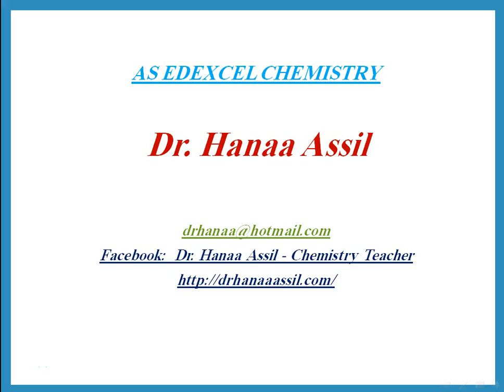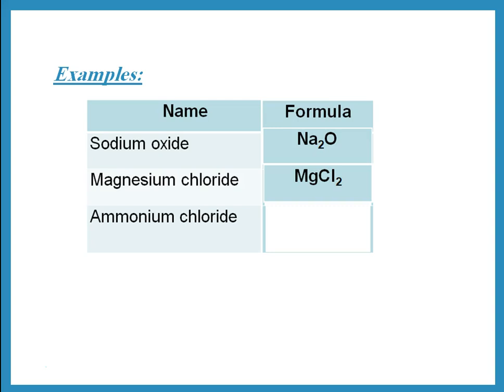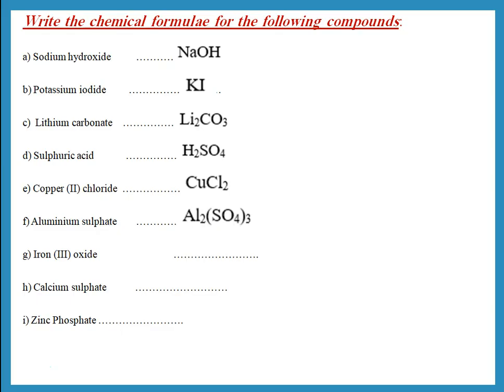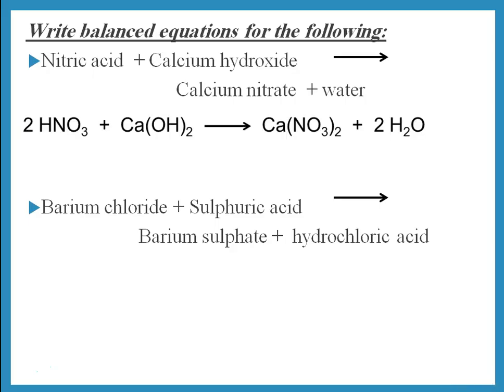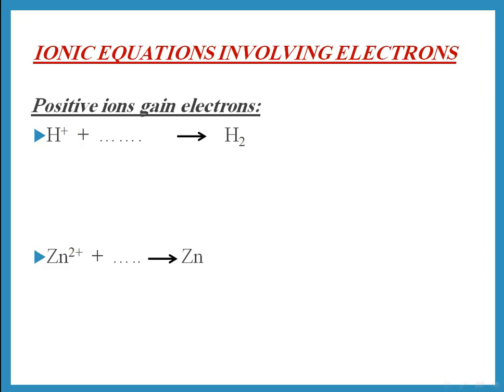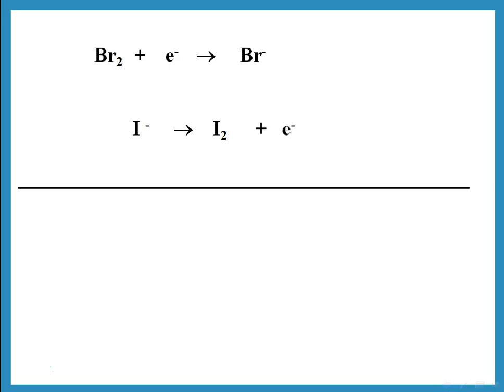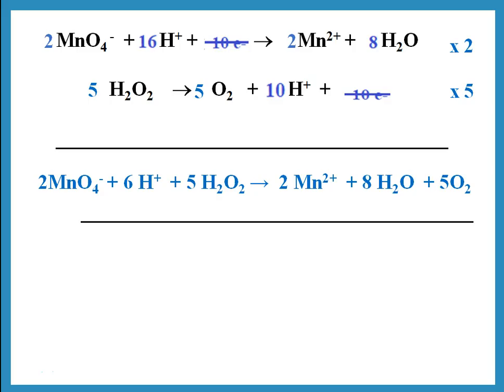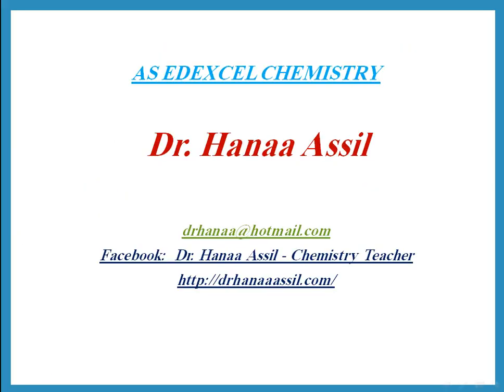AS Chemistry Edexcel Unit 1 Ch 3 Chemical Formulae & Equations - Dr. Hanaa Assil